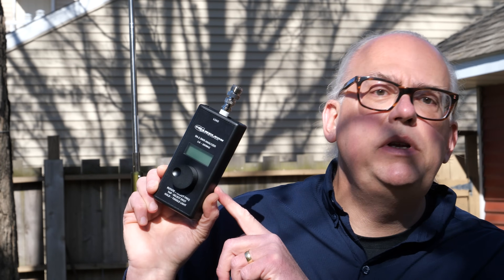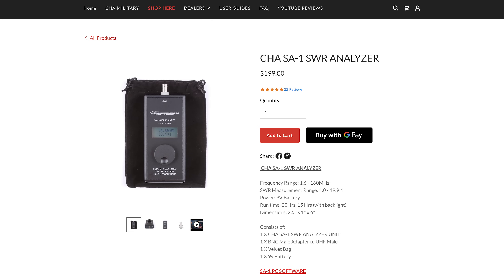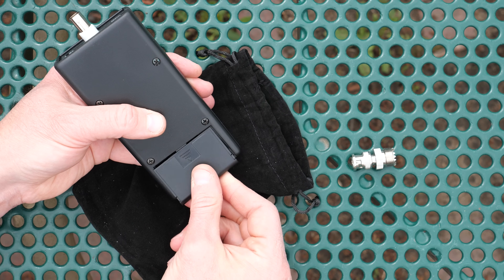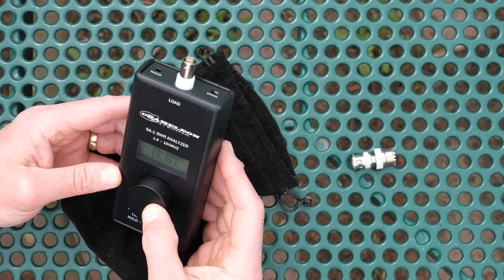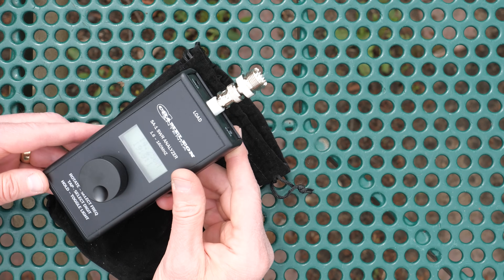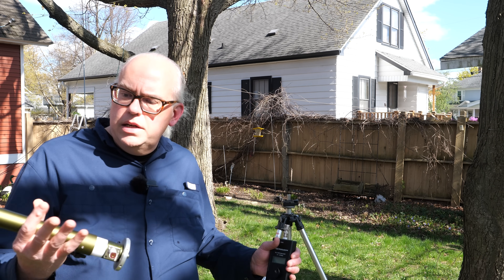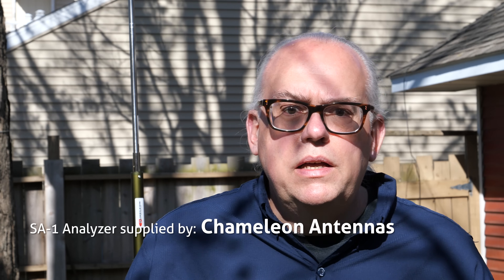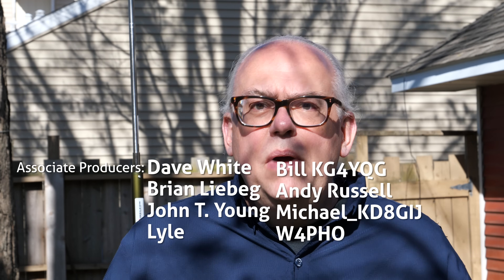How Does the Chameleon SA-1 Antenna Analyzer Really Work?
The Chameleon SA-1 is a compact easy to use antenna analyzer that will help you measure SWR and tune your multi band antenna, like the Chameleon PRV System or Wolf River Coil Silver Bullet 1000. The meter measures SWR from 1:1 - 19.9 in a frequency range of 1.6 MHz to 160 MHz.

Letotech TTL to USB Serial Converter

Bogen 3001 Tripod Legs - no longer produced

Timestamp
00:00:00 Chameleon SA-1 Antenna Analyzer
00:01:35 Features and Specs of the Chameleon SA-1
00:03:31 Using the SA-1 SWR Meter
00:13:15 Chameleon SA-1 Secret Feature
00:15:30 My thoughts on the SA-1 Antenna Analyzer